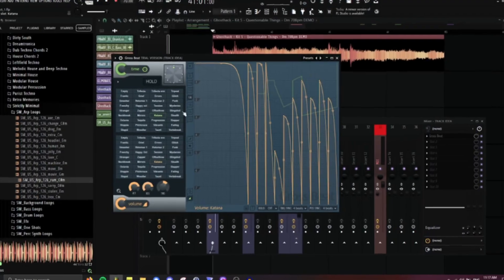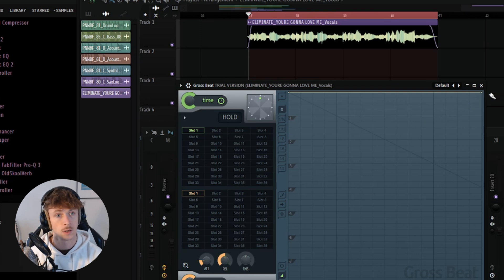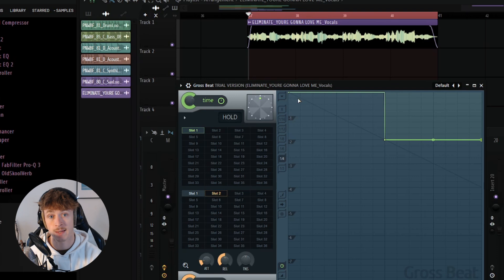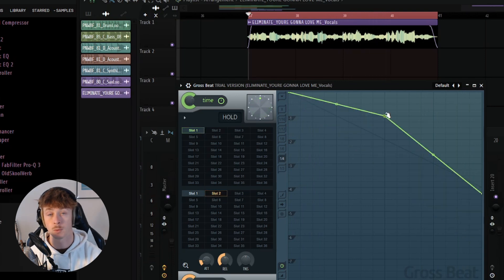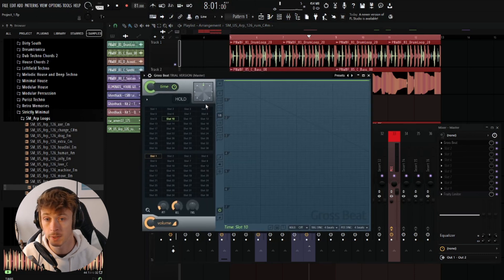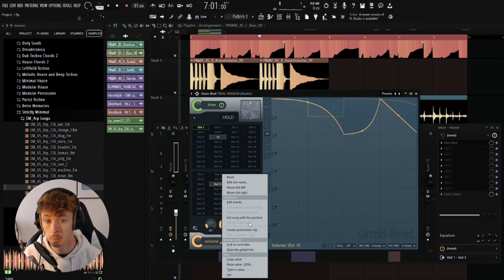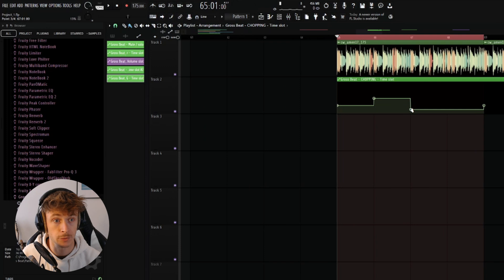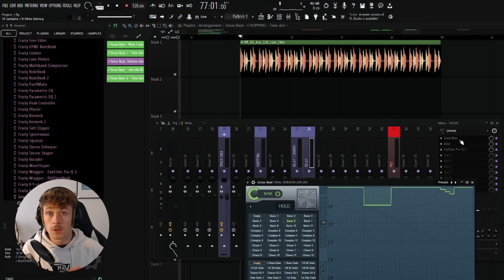The LAST Gross Beat Tutorial You'll Ever Need 🔥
Welcome Simon, our content manager, to the YouTube channel. Today he dives deep into one of FL Studio's most popular plugins - Gross Beat.

0:00 Intro to Gross Beat
0:45 3 Main Gross Beat Sections
2:40 Volume & Time Control
4:40 Time Intervals
7:10 The Safety Line
9:32 When Should You Use Gross Beat?
12:15 Gross Beat for Idea Generation
13:54 Chopping Up Drum Breaks
16:21 Gross Beat as a Delay Unit